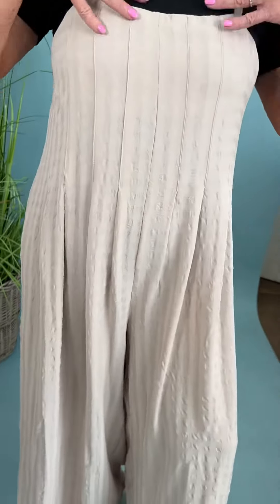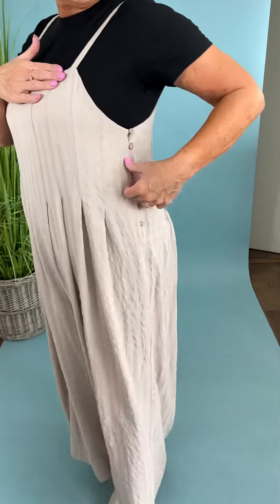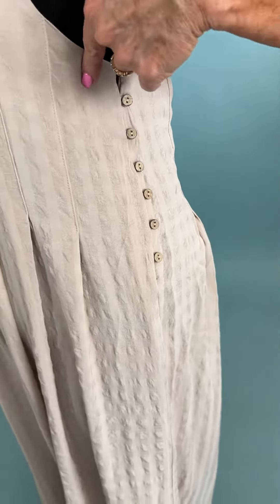Sand Textured Jumpsuit